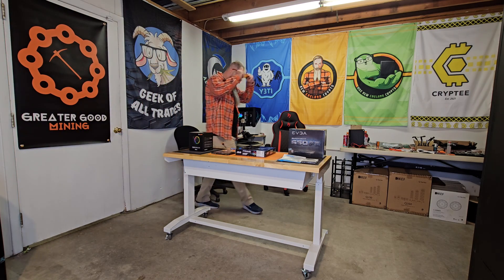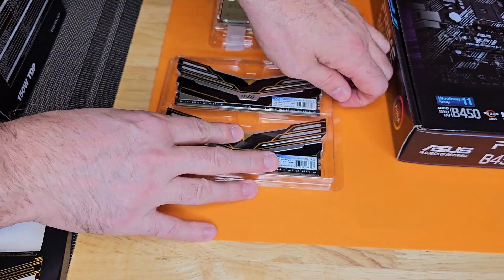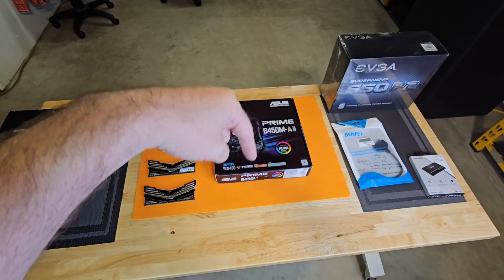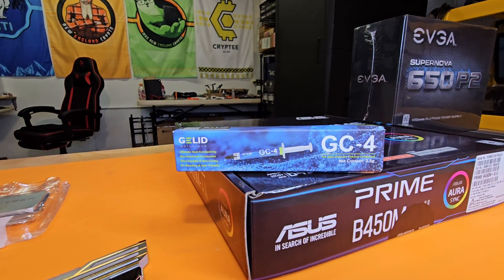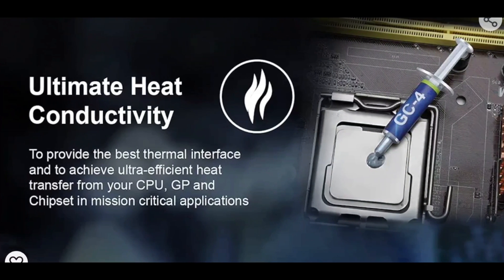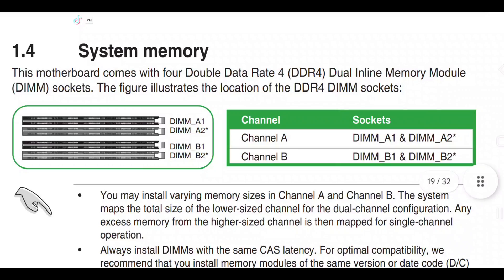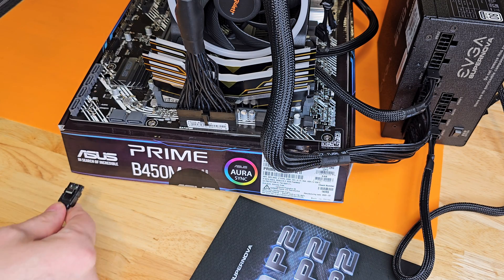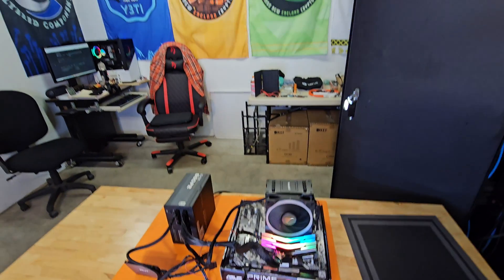How to Build a CPU Mining Rig // FULL BUILD \\ Monero & Verus 2024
Todays video is a "HOW TO" Video, for Building a CPU Mining Rig for Crypto. This is my 1st dedicated CPU Mining Rig Build. Verus is the coin of choice for today. And we'll be taking a deep dive into the hardware needed!

We hope the Crypto Mining Community has been enjoying our content! We are stacking sats & preparing for the upcoming Bull Run. Thank you all so much for the support!! (uploaded 04/03/24).

** Huge thank you to unMineable for all their help, and for sponsoring our channel!

🔸 Gelid Solutions GC-4 3.5g Thermal Compound for Heat Sinks | Maximum Thermal Conductivity | Easy to use | Non-Corrosive =

🔸 (PSU) EVGA SuperNOVA 650 P2 80+ PLATINUM, 650W Power Supply =

🔸 ASUS Prime B450M-A II AMD AM4 Micro ATX Motherboard =

🔸 OLOy DDR4 RAM 16GB (2x8GB) Warhawk Aura Sync RGB RAM =

🔸 AMD Ryzen 7 1700 Eight-Core Sixteen-Thread CPU Processor =

🔸 be quiet! Pure Rock 2 FX CPU Cooler (black) =

🔸 SATA to USB Cable for flashing SSD's =

🔸 (GPU) NVIDIA GeForce RTX 4070 Founder's Edition (FE) Graphics Card - Titanium and Black =

🔸 (GPU) ASUS Dual GeForce RTX™ 4060 Ti OC Edition 8GB GDDR6 =

🔸 (GPU) XFX Radeon RX 580 GTS XXX Edition 1386MHz OC+, 8GB GDDR5, VR Ready, Dual BIOS, 3xDP HDMI DVI, AMD Graphics Card =

🔸 4 Capacitor GPU Risers =

🔸 (Frame) Mining Rig Frame, Steel Open Air Miner Mining Frame Rig Case Up to 8 GPU for Crypto Coin Currency Bitcoin Mining - Frame Only, Fans & GPU is not Included =

🔸 (PSU) EVGA SuperNOVA 1600 P2 80+ PLATINUM, 1600W Power Supply =

🔸(SSD) ADATA Technology ASU750SS-256GT-C SU750 SSD =

🔸 Rack Mount Fan - 4 Fans Server Cooling System - 1U 19" Rackmount Cabinet Panel w/Adjustable Temperature Control =

🔸 Carbon Steel 10/32 Rack Screws and Nylon Washers. 50-Piece Set for Equipment Server Racks =

🔸 BEST AFFORDABLE PHONE TO START MOBILE MINING =

🔸 Best affordable chargers for a phone farm =
🔸 Best affordable charging cables we have tested =
🔸 Wooden / Bamboo Phone Holders =
🔸 CAT PHONES S48c Unlocked Rugged Waterproof MINING Smartphone =

🔸Flexible Indoor / Outdoor Cat6 =
🔸Shielded Cat6 =
🔸 Elite Cat6A 1000ft, Bulk Ethernet Cable, Orange =
🔸Regular Quality Cat6 ends / connectors =
🔸High Quality Cat6 & Cat 6A ends / connectors
🔸Klein Tools Cable Crimper =
🔸200 pack Cat6 / Cable Clips =
🔸Elite Cat6 28AWG Ultra Slim, Snagless, Slim Boot, Ethernet Patch Cables =
🔸RJ45 Boot Cover, Cat5 Cat6 Cat6A Ethernet Network Cable Strain Relief Boot =
🔸Elite Cable Store

🔸Dewalt 4-Foot Tall, 3 Shelf Steel Wire Deck Industrial Storage Rack =

Crypto merch
UniSwap
UniSwap Bitcoin Ethereum Cardano
mining hashing power consumption
Custom Mining Rig
Build a custom mining rig
PowerColor Hellhound 6600
BTC Mining.
Ethereum Mining.
Raspberry Pi Monitor.
Cryptocurrency GPU Mining.
CPU Mining Rig Build 2024

Home Miner
Passive Income
Mining on an older laptop
Cell Phone Mining
holding HODL Google bitcoin Ethereum Cardano UniSwap unMineable HiveOS custom build Cryptocurrency New England builder maintenance family computer gaming YouTube Content Creation Crypto passive income